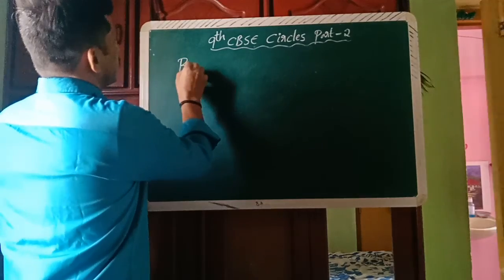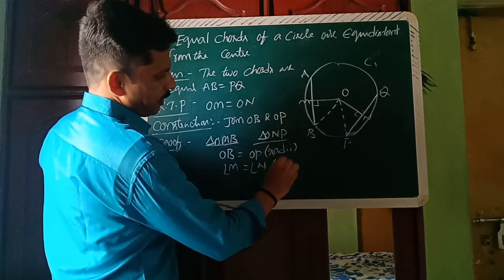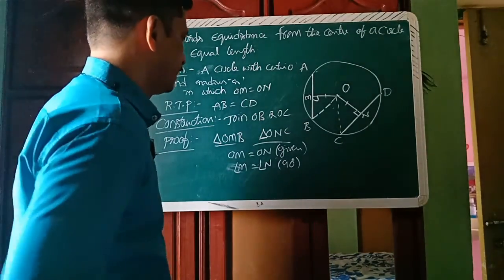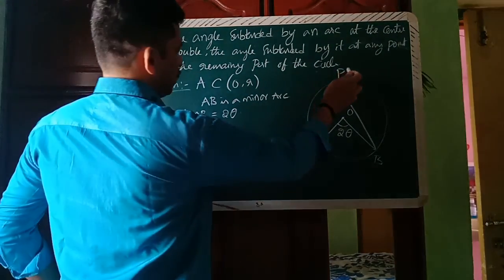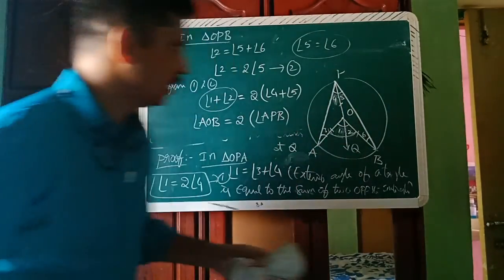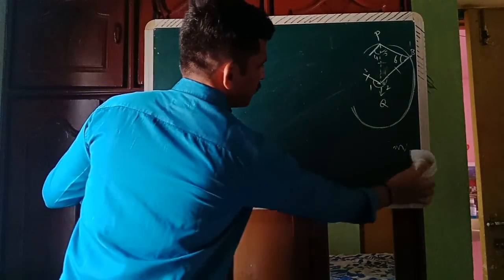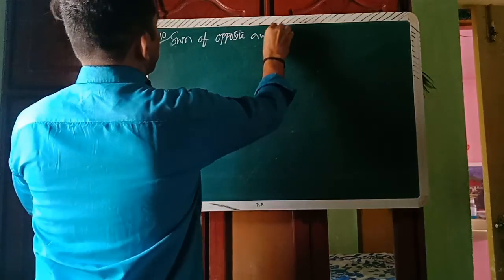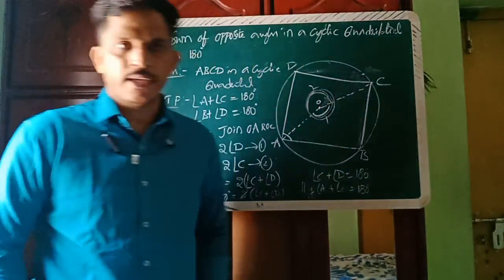9th CBSE Circles part-2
Jilan Basha from Guntur